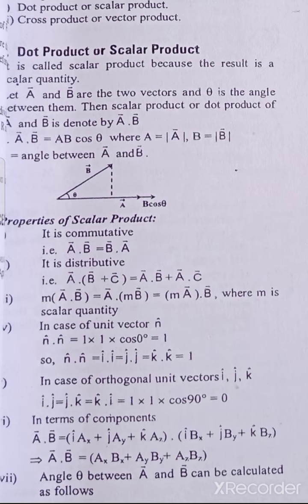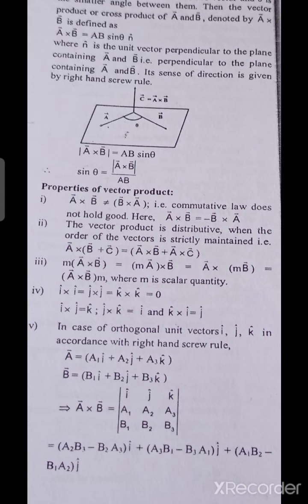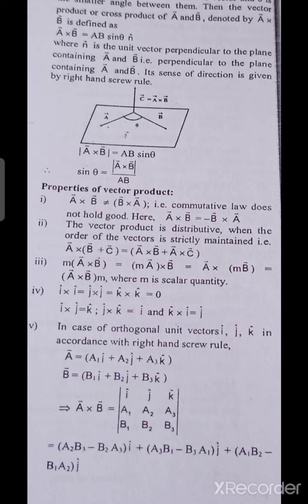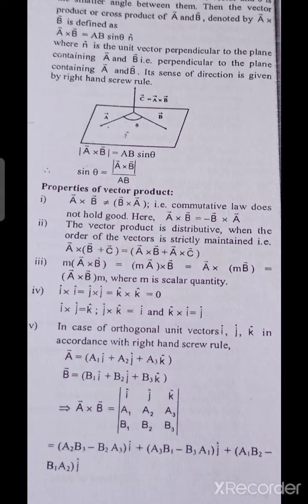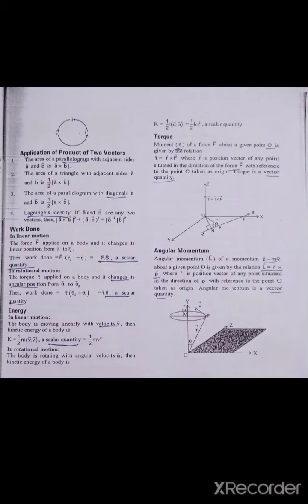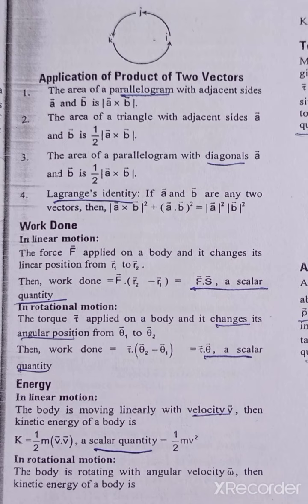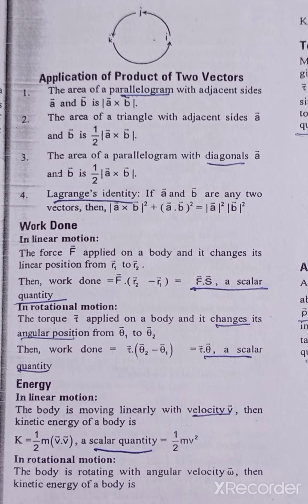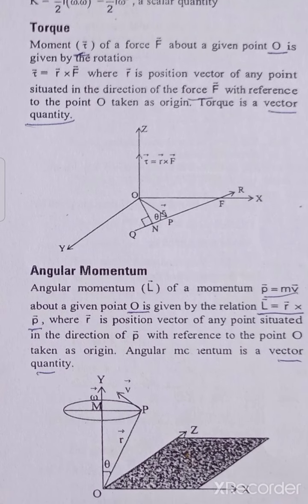NEET PHYSICS PRODUCT OF VECTORS # VERY IMPORTANT CONFIRM 2 QUESTIONS # 8 MARKS👍